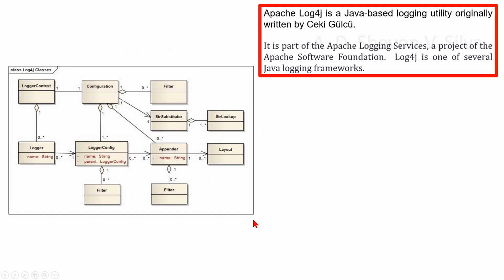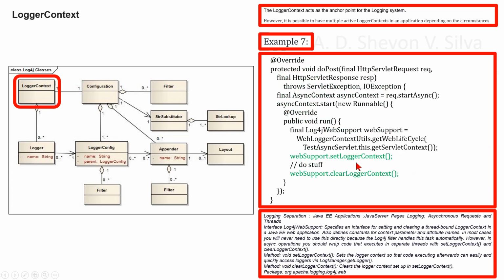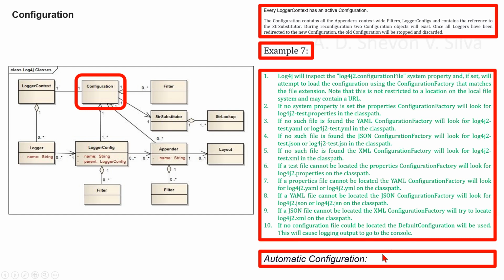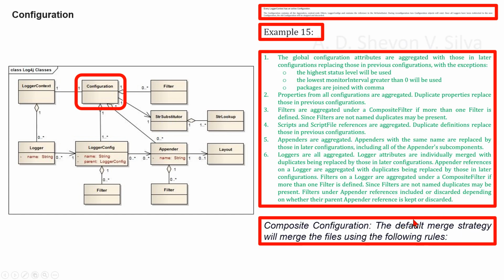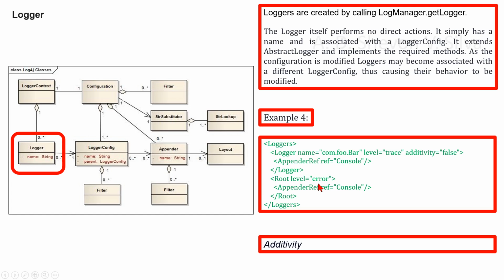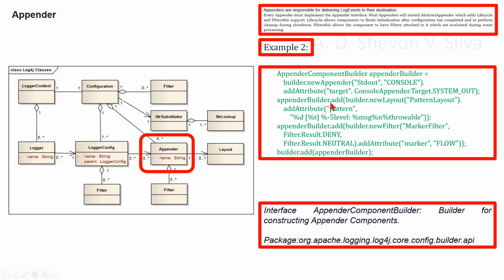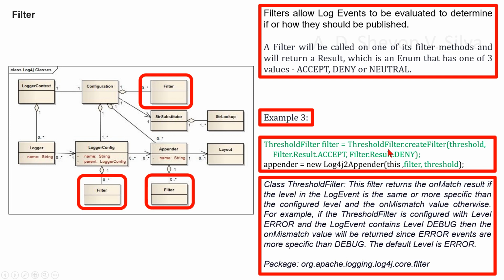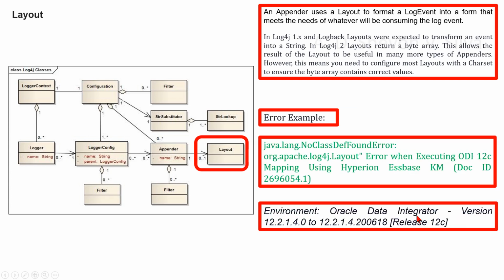Log4j Architecture (Click the link in the description for the newer video)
00:00 Introduction
0:07:07 LoggerContext
0:25:46 Configuration
1:02:13 StrSubstitutor
1:06:33 StrLookup
1:12:07 Logger
1:21:04 LoggerConfig
1:34:28 Appender
1:53:18 Filter
2:01:41 Layout